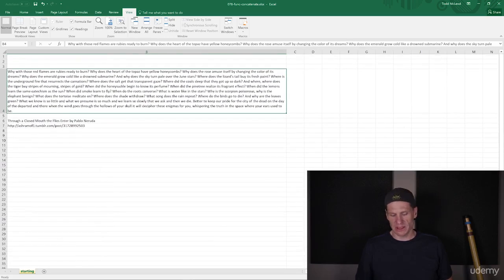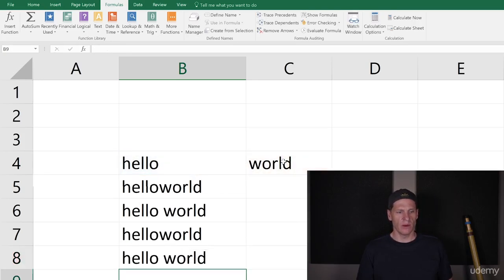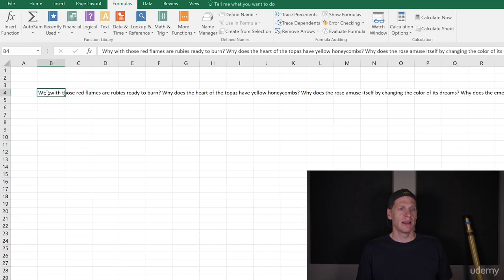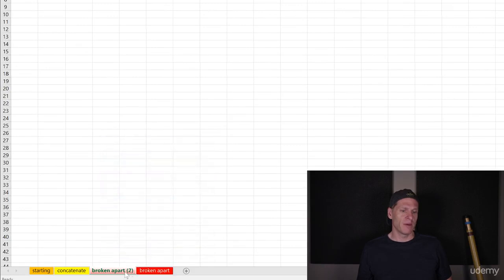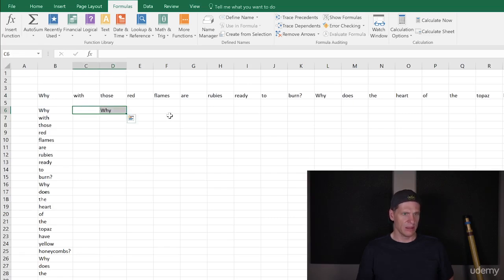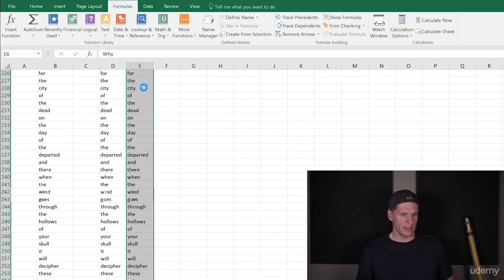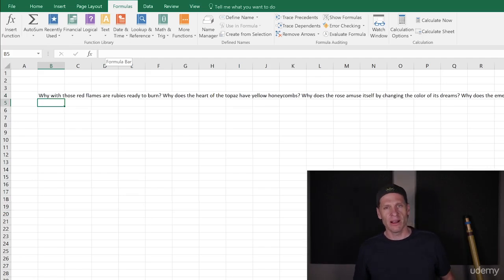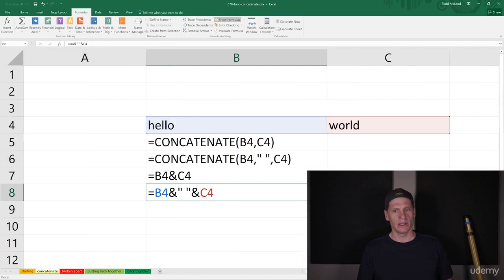How to Combine & Split Text in Excel (When Concatenate Isn't Enough)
This video provides a detailed tutorial on how to use the `CONCATENATE` function in Microsoft Excel to combine text strings, while also demonstrating the software's limitations & creative workarounds.

*Core Concepts of Concatenation*

The video highlights 2 primary ways to join text in Excel:

1. *The CONCATENATE Function:* Used to join multiple cells or text strings into 1. For example, to combine "Hello" & "World" with a space, the formula would be `=CONCATENATE(Cell1, " ", Cell2)` 01:48
2. *The Ampersand (&) Shortcut:* A faster way to achieve the same result. For instance, `=A1 & " " & B1` will merge the contents of 2 cells with a space in between 02:12

*Breaking & Rebuilding Text*

The instructor uses a poem by Pablo Neruda to demonstrate advanced text manipulation:

* *Breaking Text Apart:* Using the *Text to Columns* tool (under the Data tab) to split a single cell of text into individual words based on spaces 04:00
* *Counting Words:* Using the `COUNTA` function to determine the total number of words in the split range
* *The Rebuilding Challenge:* The instructor explains that `CONCATENATE` has limits—you cannot simply select a large range to join them all at once

*Creative Workarounds*

To put the poem back together after splitting it, the video demonstrates a series of "tricks":

1. *Transposing:* Changing the horizontal row of words into a vertical column 06:04
2. *Adding Spaces:* Creating a helper column to add a space after every word using the `&` operator
3. *The "Browser Bar" Trick:* Since Excel struggles to put a large list of vertical words back into a single cell, the instructor copies the text & pastes it into a *browser address bar* to "flatten" it into a single line of text before pasting it back into Excel's formula bar 10:07

*Main Takeaway:* While Excel is powerful for basic text joining, complex tasks often require combining functions with tools like *Paste Special (Values),* *Transpose* & external text "massaging"